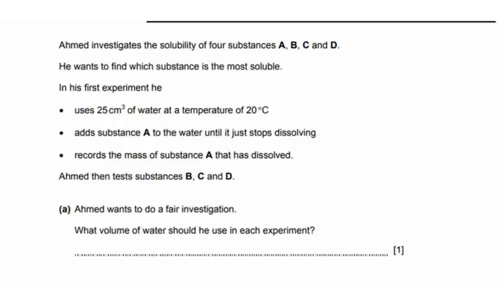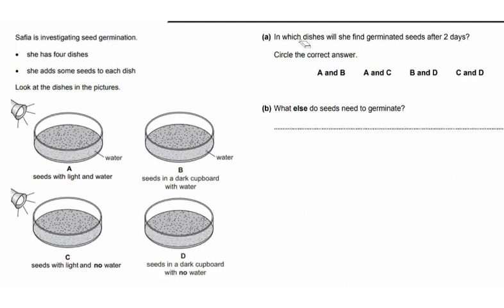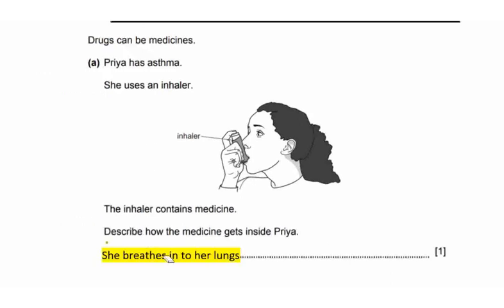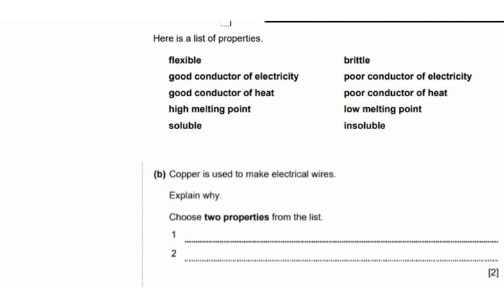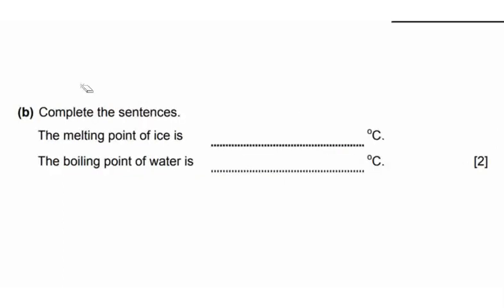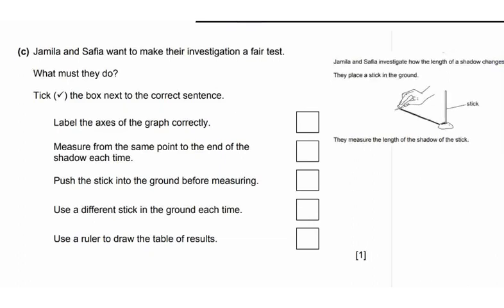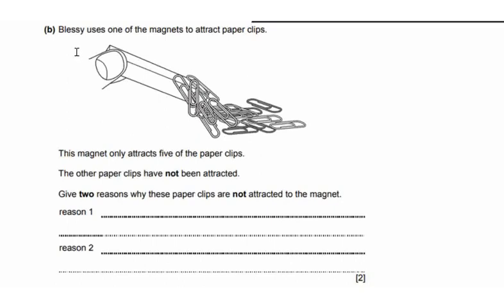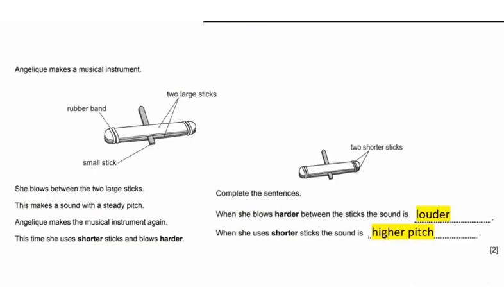0097-most complete-science primary checkpoint revision questions -chapter wise- all topics -grade3-6